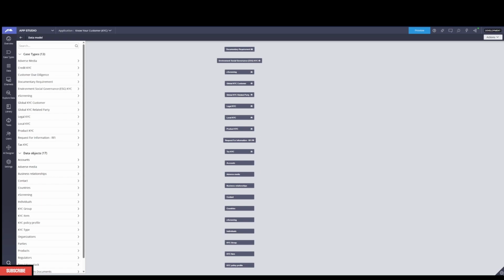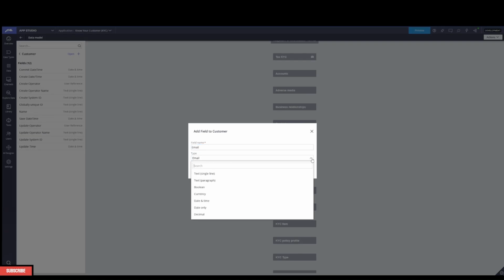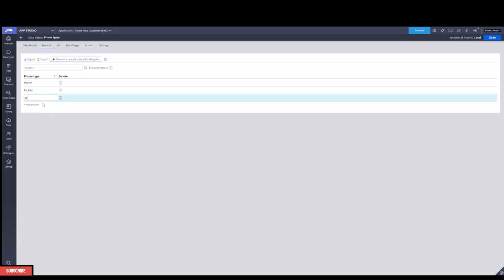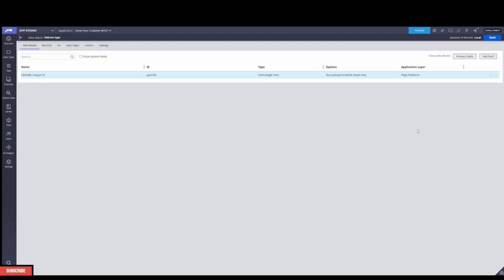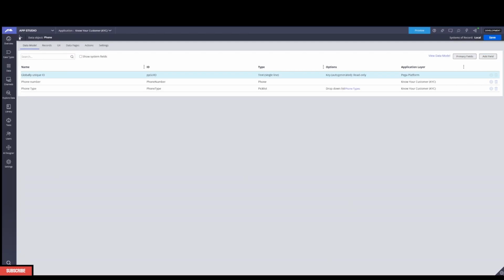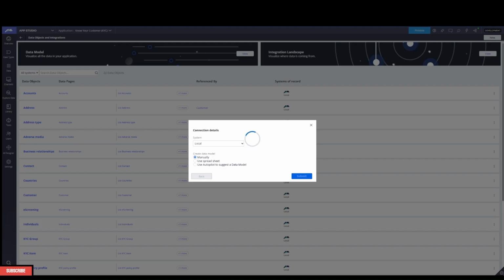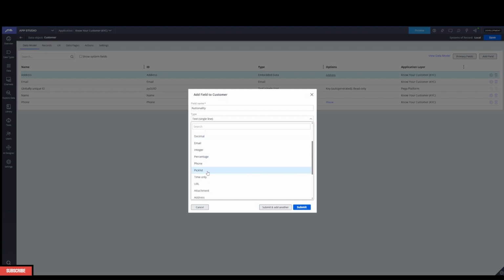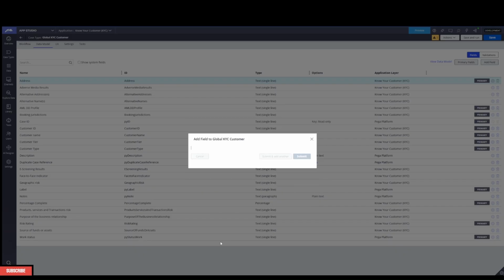Pega Constellation Data Modeling: Step-by-Step Guide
In this video, we walk you through the complete process of building effective data models in Pega Constellation, from understanding key concepts to implementing best practices. Whether you're transitioning from traditional Pega UI to Constellation or starting fresh, this guide will help you structure your data for scalable, maintainable, and efficient applications.

What you’ll learn:

What data modeling looks like in Pega Constellation

How to create and configure Data Objects

Setting up fields, data types, and relationships

Using views and data pages in Constellation

Tips to avoid common mistakes in new Constellation builds

Real examples to help you apply these concepts right away